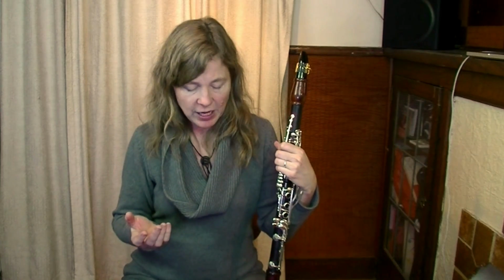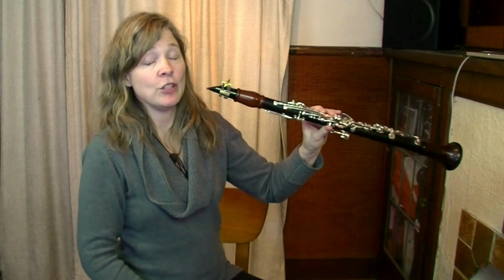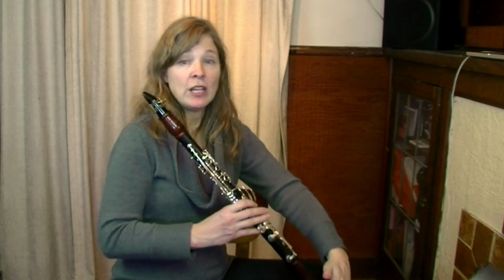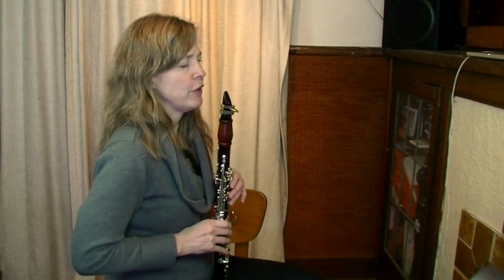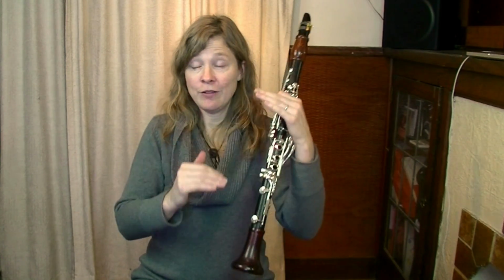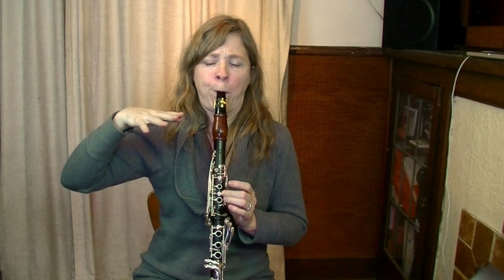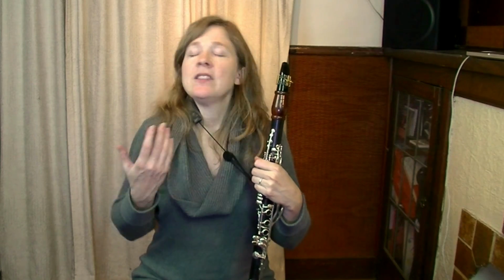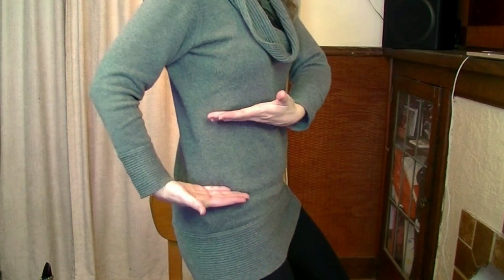Clarinet Lesson: Good Tone Part 2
Michelle Anderson, founder of Clarinet Mentors presents the second in a series of videos designed to give you all of the tools that you need to play clarinet with better tone. Today’s video focuses on body position and how the way you hold the clarinet affects tone. You can download the Clarinet Tone Checklist